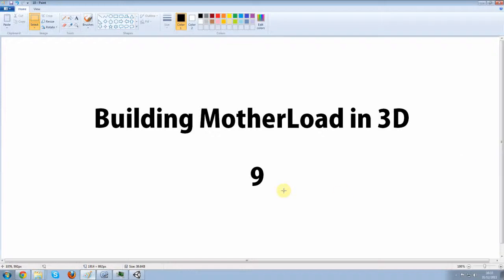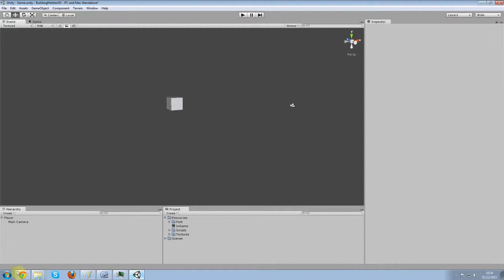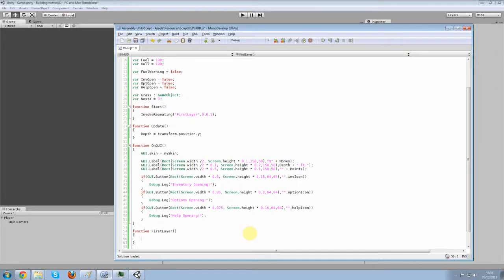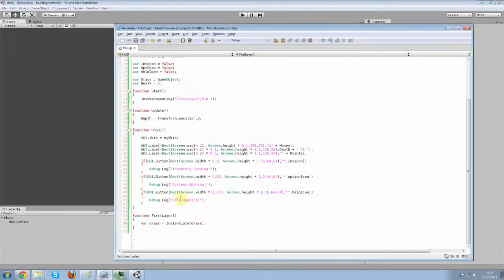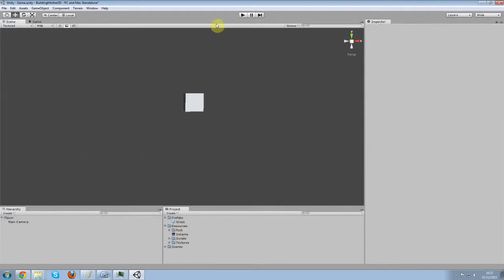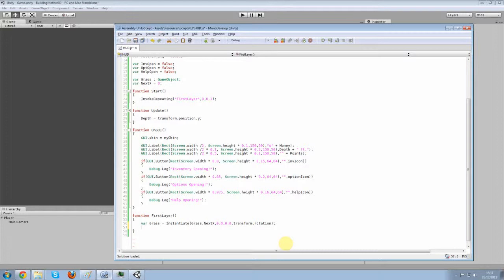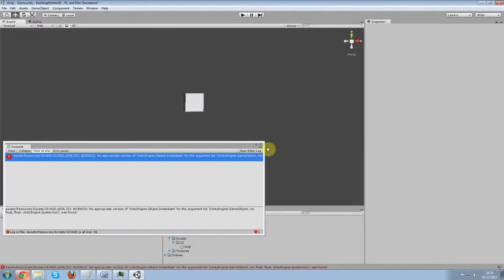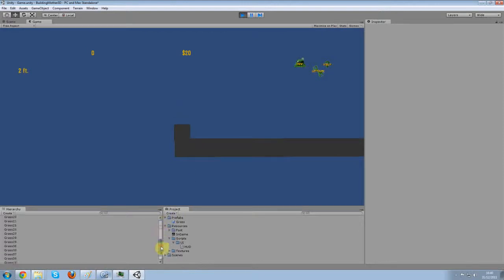Unity3d Tutorial - Building MotherLoad in 3D 9